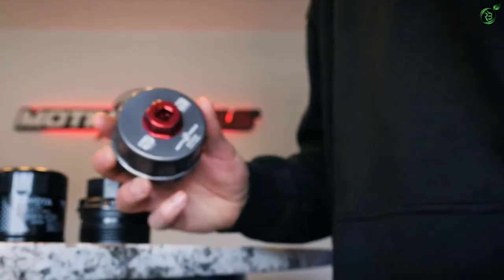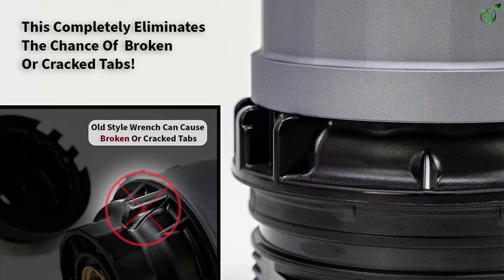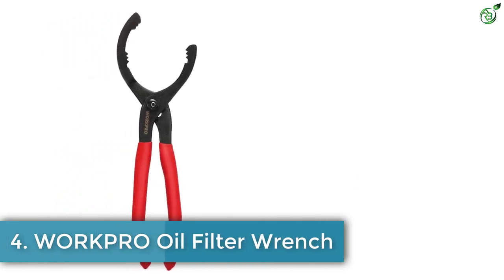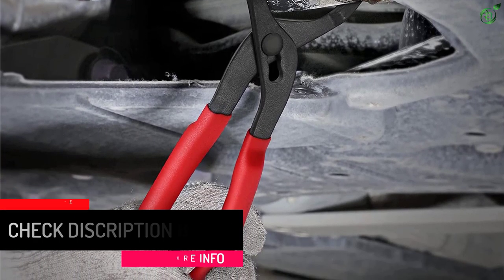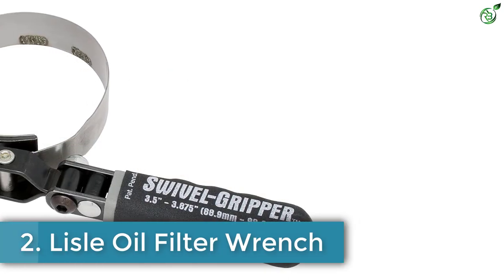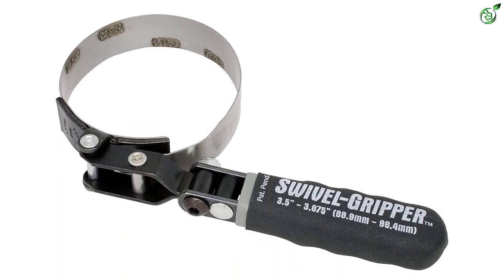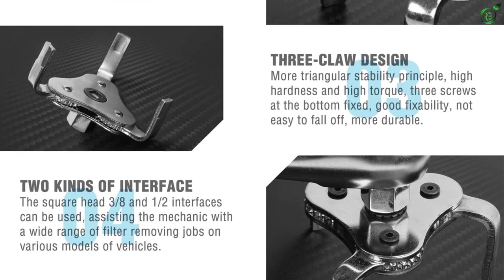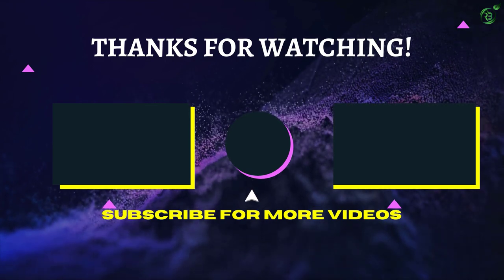Top 5 Best Oil Filter Wrench In 2023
☛ All The Links to Best Oil Filter Wrench listed in this Video:-

►5. Motivx Tools Oil Filter Wrench.

► 4. WORKPRO Oil Filter Wrench.

► 3. GEARWRENCH Oil Filter Wrench.

► 2. Lisle Oil Filter Wrench.

►1. DURATECH Oil Filter Wrench.